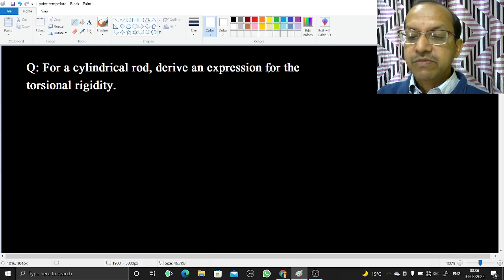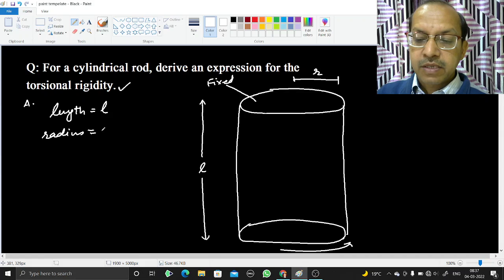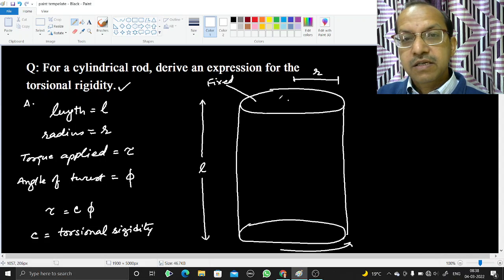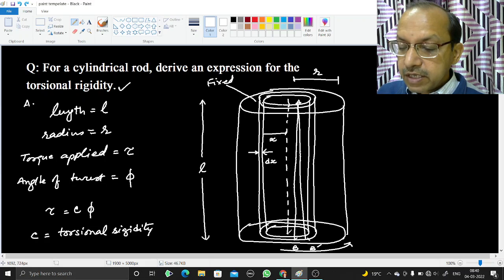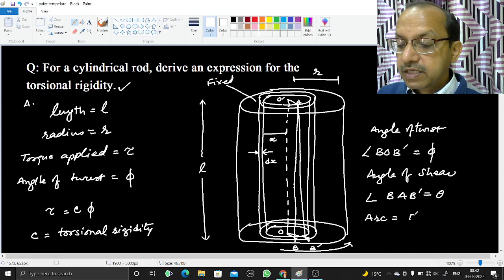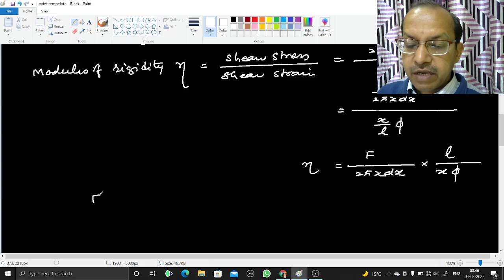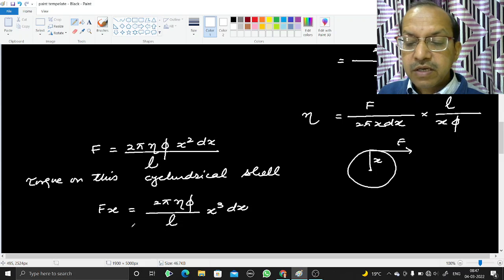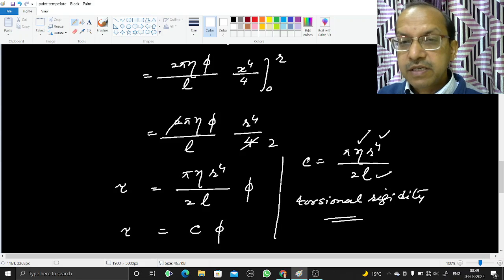torsional rigidity formula derivation | BSc 1st Year | Physics | Semester 1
Dear Student
Thanks
bsc 1st year notes in english
torsional rigidity formula derivation in english